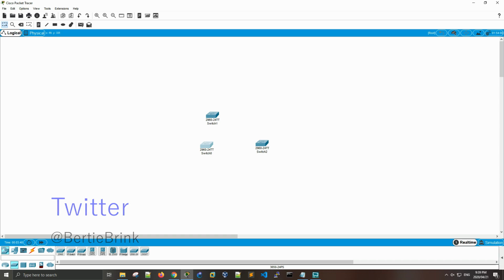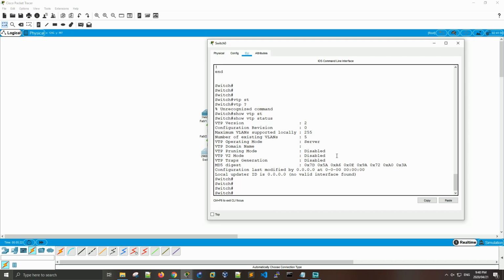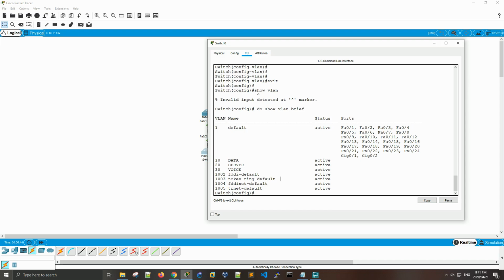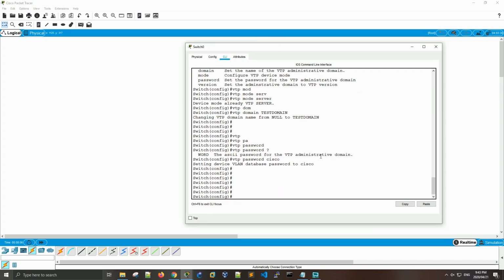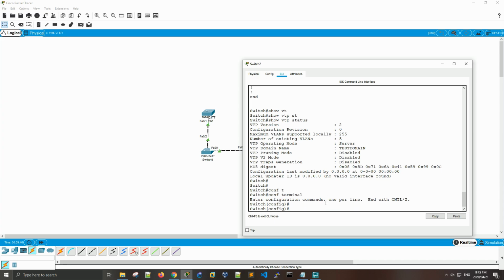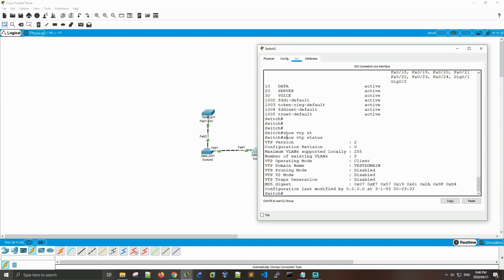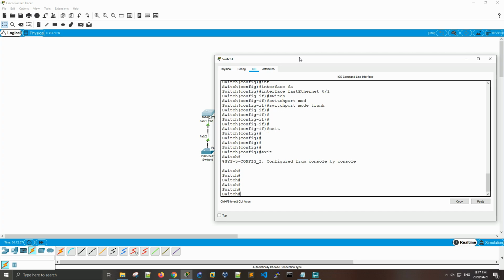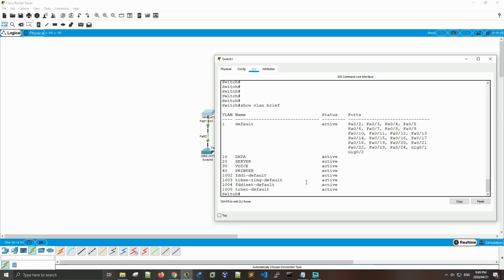Packet Tracer Tutorial Part 4 VTP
This is a short and easy tutorial of how to configure VTP server and clients to populate VLAN databases in your network. See below for config commands and links to documentation.

Commands used in this setup:
VTP Server config:

vtp mode server
vtp domain TESTDOMAIN
vtp password cisco

vlan 10
name DATA
vlan 20
name SERVERS
vlan 30
name VOICE
vlan 40
name PRINTER

VTP Client Config

vtp mode client
vtp domain TESTDOMAIN
vtp password cisco